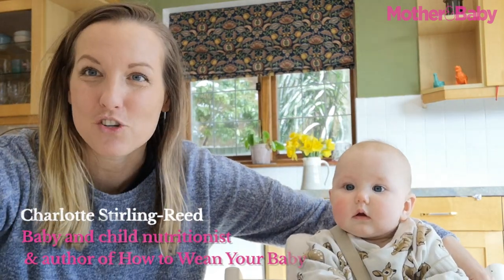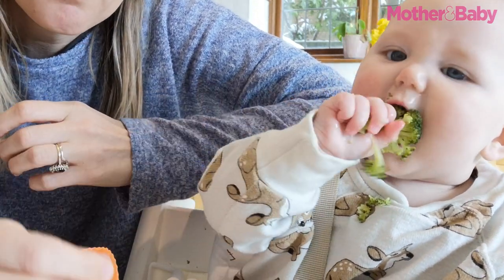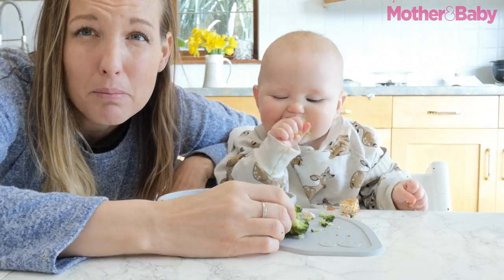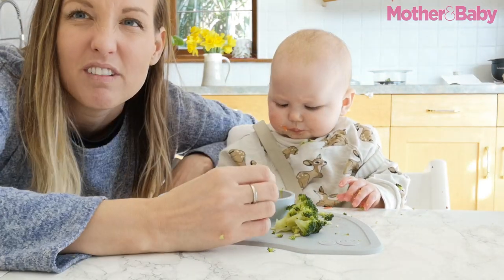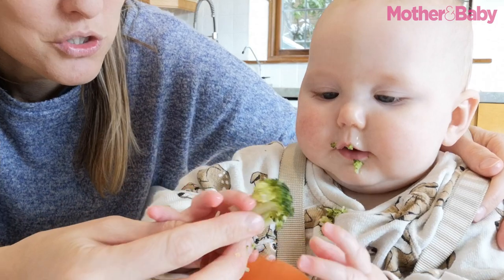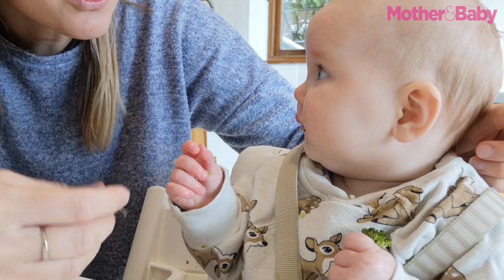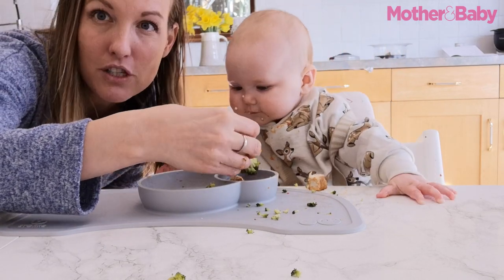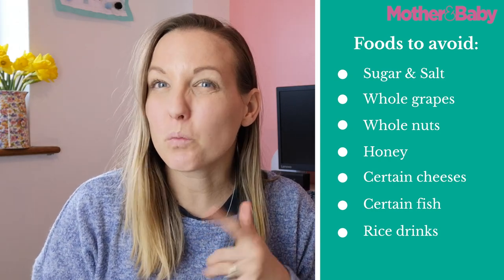Weaning: A beginner’s guide with Charlotte Stirling-Reed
Everything you need to know about starting your baby's weaning journey, with tips and tricks from expert baby and child nutritionist Charlotte Stirling-Reed!

Grab a copy of Charlotte's new book How To Wean Your Baby